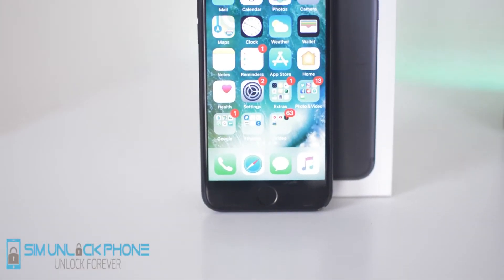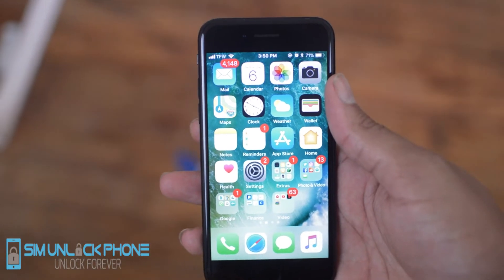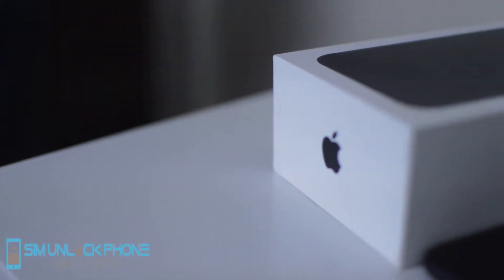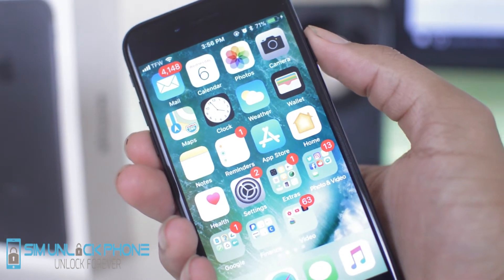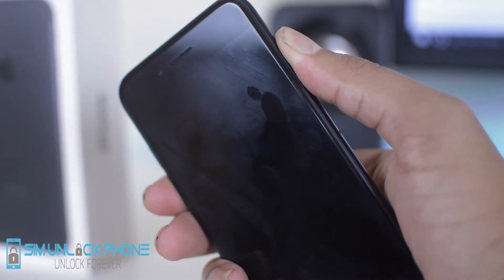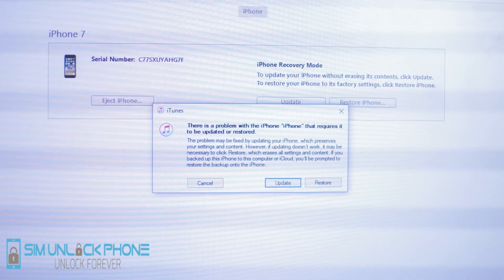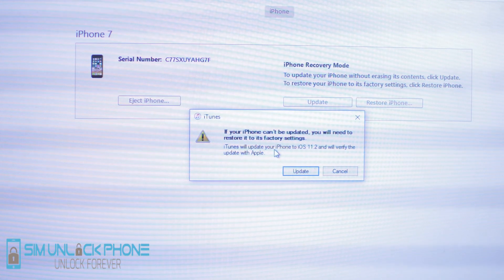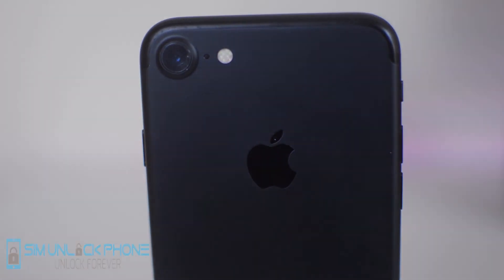How to Enter DFU Mode on iPhone 7 / 7 Plus/ 6 / 6 Plus / 5 /🆗✅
Here in this video we can See one FUNCTIONAL How To Tutorial, How to Enter DFU Mode, How to Enter DFU Mode with USB Cable on to your Computer and connect with iTunes.
This is the easiest method to Enter DFU Mode on iPhone X, iPhone 8, iPhone 8 Plus, iPhone 7, iPhone 7 Plus, iPhone 6, iPhone 6 Plus, iPhone 5 and 5C-5S.